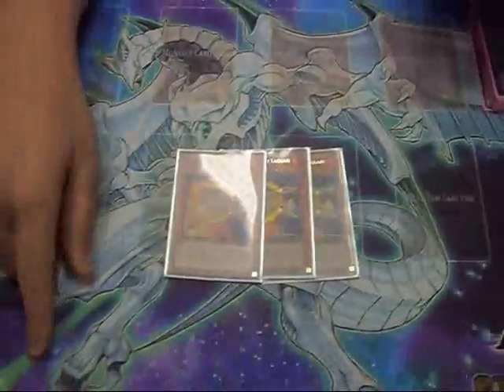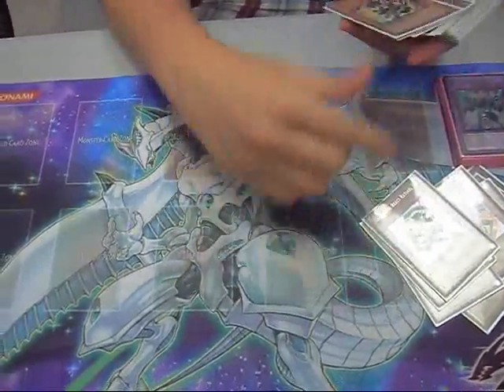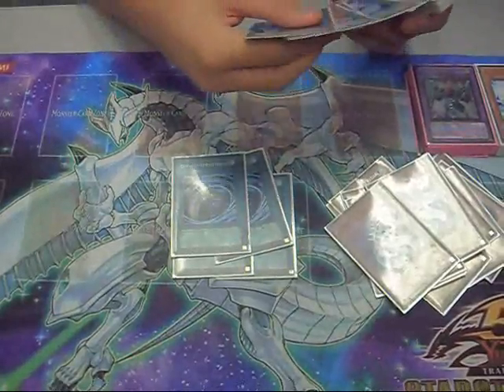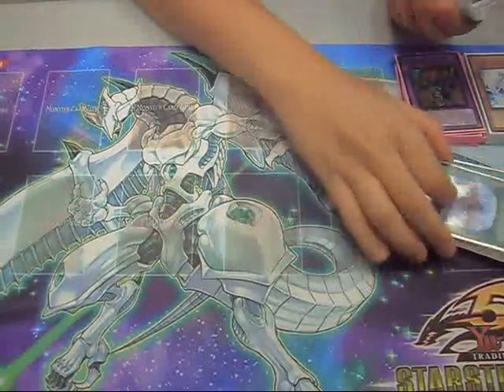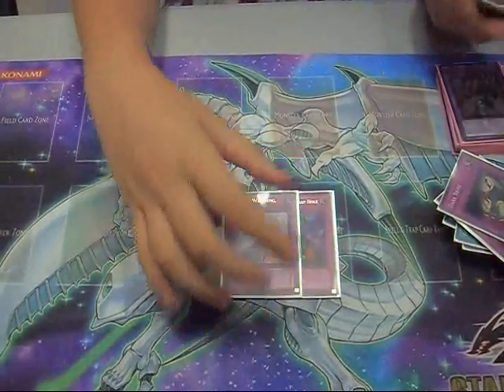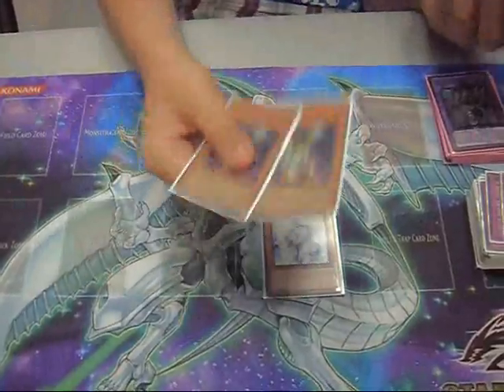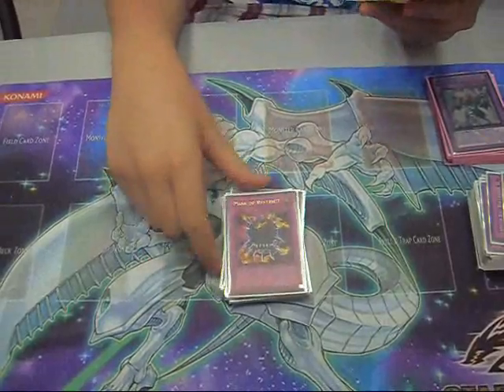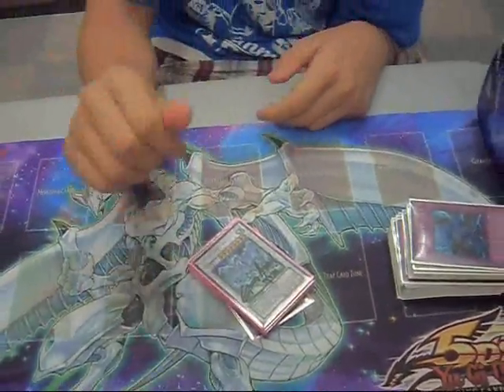YuGiOh Cards Deck Profile - Dimensional Fissure Gladiator Beast July 2011